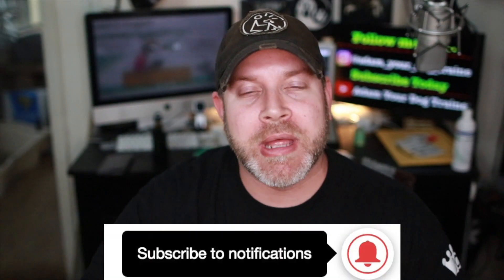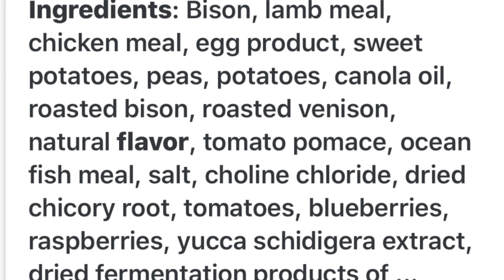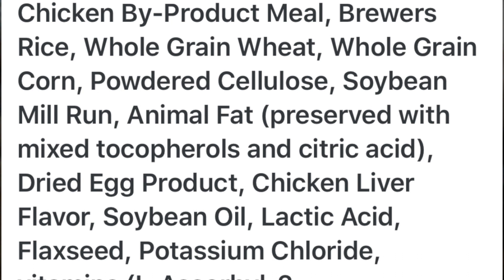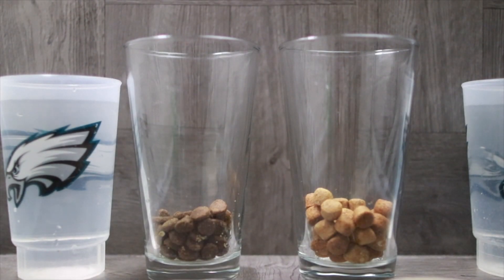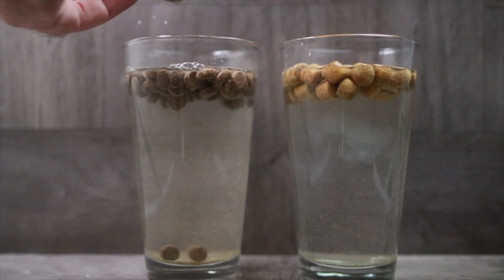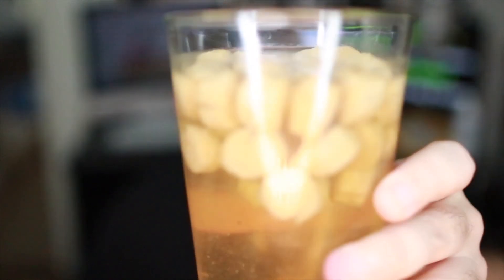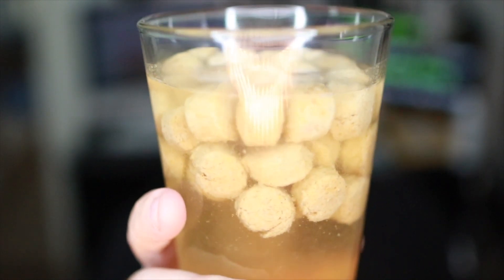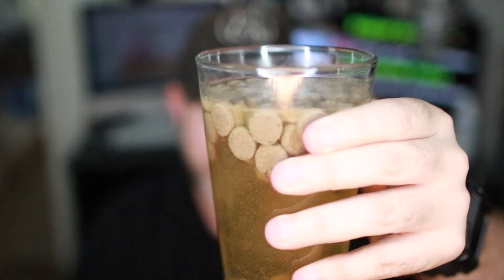Taste of the Wild vs Science Diet Mash-up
Equipment used to make this Video:
Camera : Cannon 80D
Camera : Cannon 70D
Lens: Cannon 24 mm f/1.4L
          Cannon 40 mm prime stm
Mic: Rode pro +
Lights: 18’ Light ring
            3 other Fixed Light Boxes
Computer: 2018 MacBook Pro